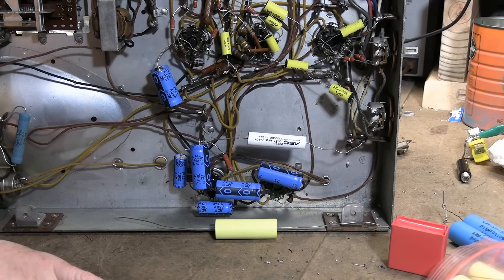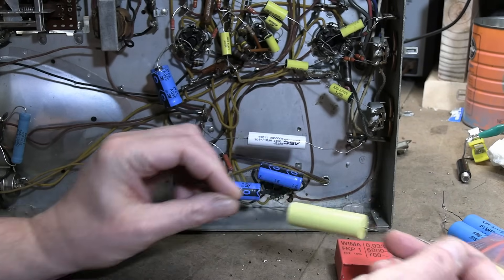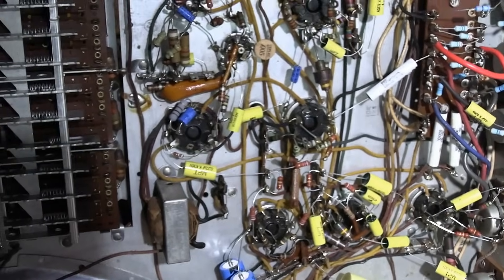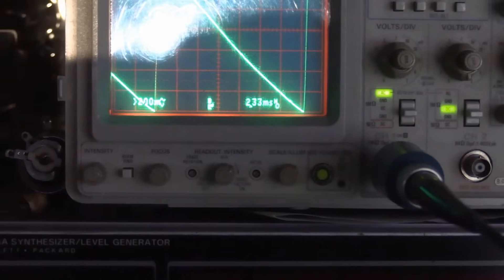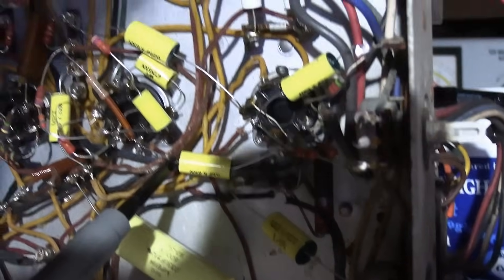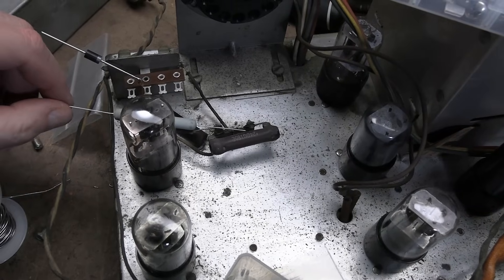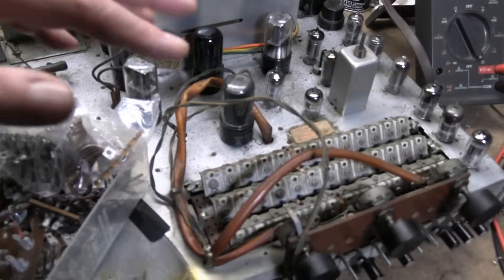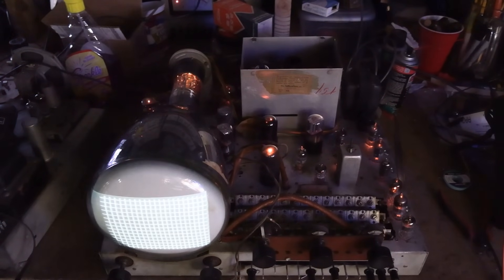1949 Hallicrafters T-54 restoration part 4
* A closer look at the vertical deflection circuit and the non-linearity issue.
* Replacing the selenium rectifier and adding a thermistor for a soft start.
* Finally, let's try to actually receive some programming!
I think we can wrap this one up in the next installment.